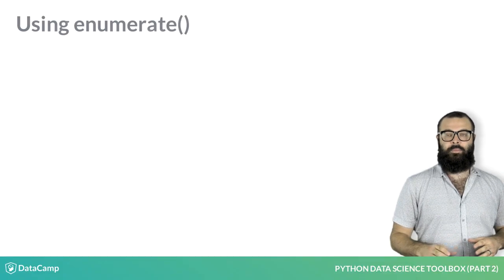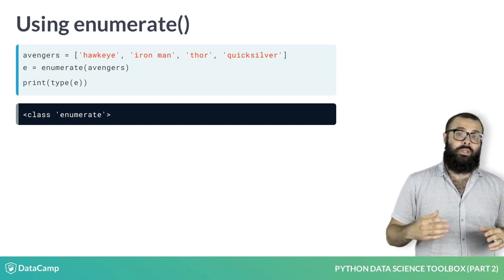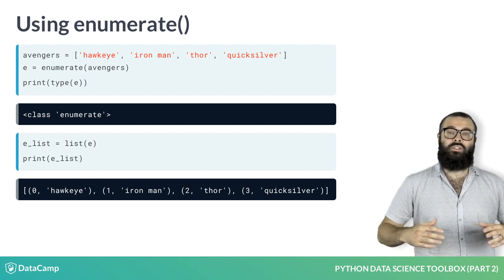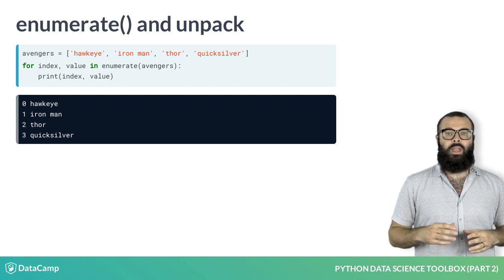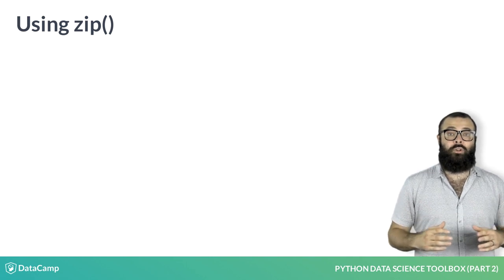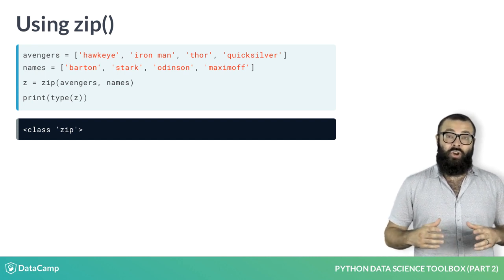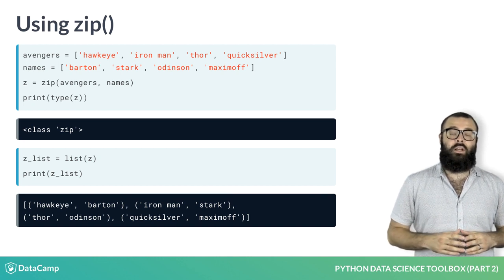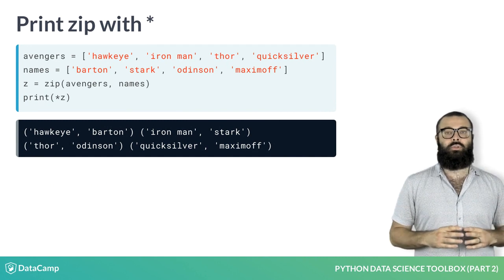Python Tutorial: Playing with iterators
Want to learn more? at your own pace. More than a video, you'll learn hands-on coding & quickly apply skills to your daily work.

We're now going to dive a bit deeper into the world of iterables and iterators by checking out some very cool, very useful functions. The first function, enumerate, will allow us to add a counter to any iterable while the second function, zip, will allow us to stitch together an arbitrary number of iterables.

Let's begin: enumerate is a function that takes any iterable as argument, such as a list, and returns a special enumerate object, which consists of pairs containing the elements of the original iterable, along with their index within the iterable. We can use the function list to turn this enumerate object into a list of tuples and print it to see what it contains.

The enumerate object itself is also an iterable and we can loop over it while unpacking its elements using the clause for index, value in enumerate(avengers). It is the default behaviour of enumerate to begin indexing at 0. However, you can alter this with a second argument, start.

Now let's move on to zip, which accepts an arbitrary number of iterables and returns an iterator of tuples. Here we have two lists, one of the avengers, the other of their names. Zipping them together creates a zip object which is an iterator of tuples. We can turn this zip object into a list and print the list. The first element is a tuple containing the first elements of each list that was zipped. The second element is a tuple containing the second elements of each list that was zipped and so on. Alternatively, we could use a for loop to iterate over the zip object and print the tuples. We could also have used the splat operator to print all the elements!

Now it's your turn to play with these useful functions. Enjoy!